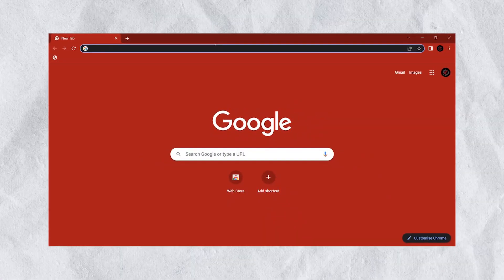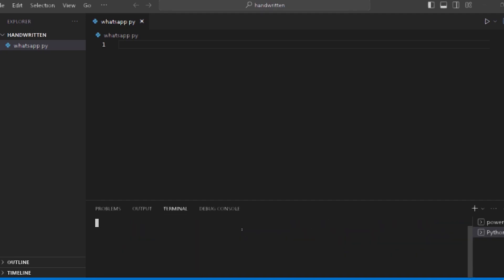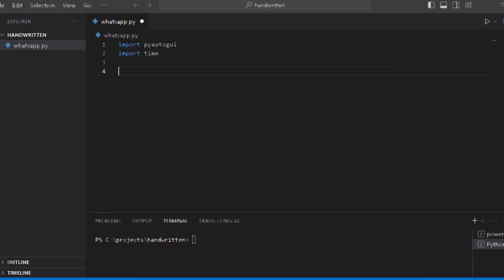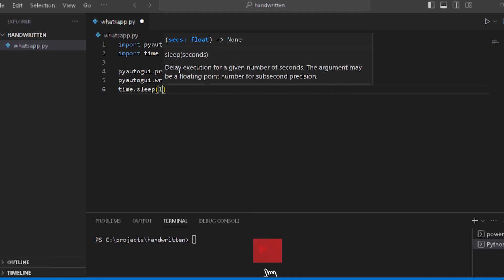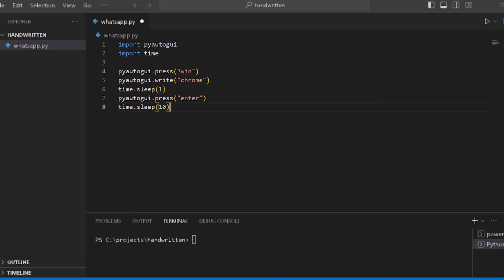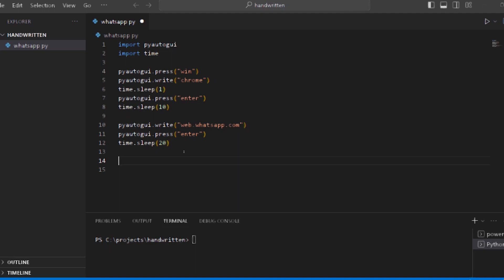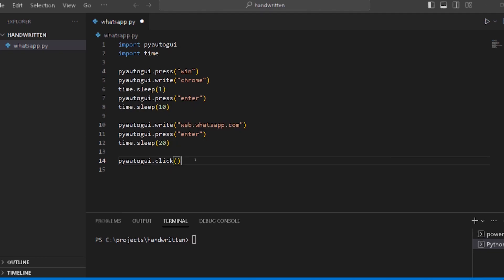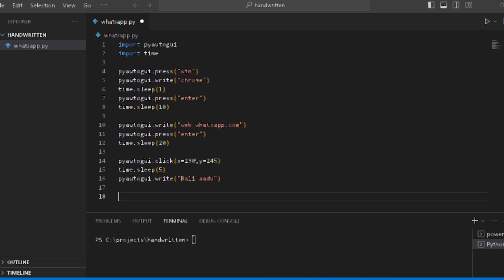Handle your whatsapp using Python | whatsapp automation | Tamil | Learn with Esprit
By the end of this tutorial, you will have a good understanding of how to use Python to handle your WhatsApp account and automate the process of sending messages and managing your contacts.